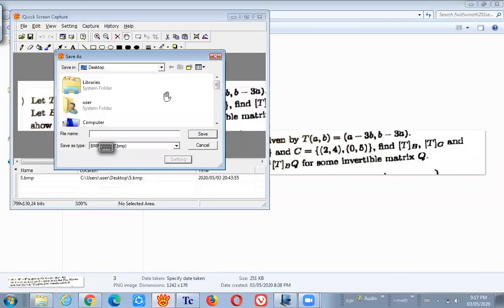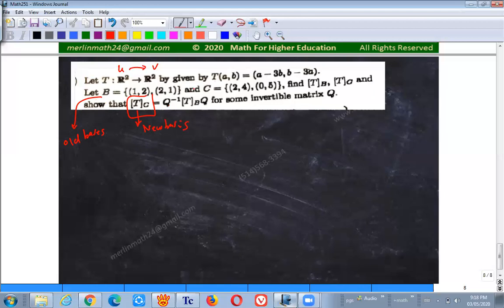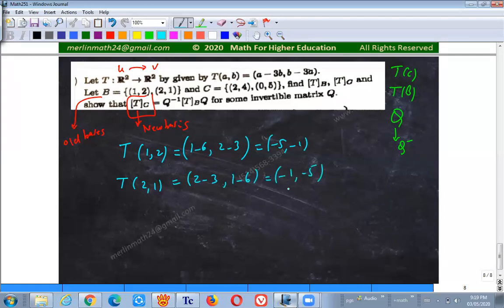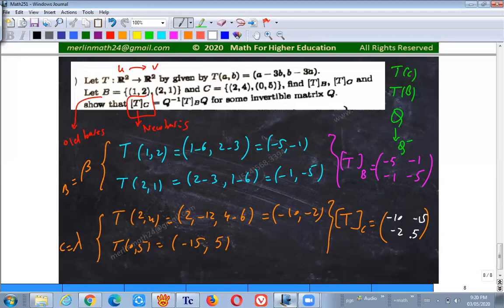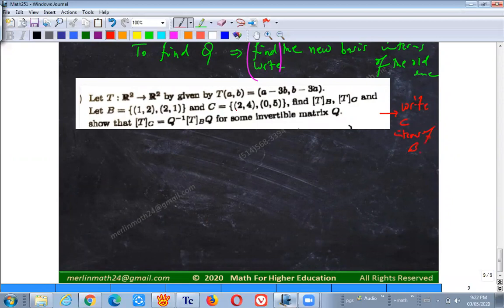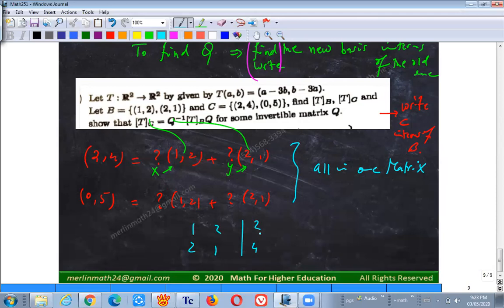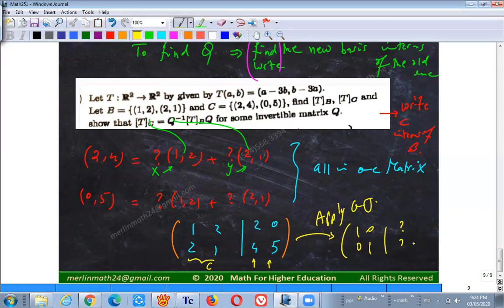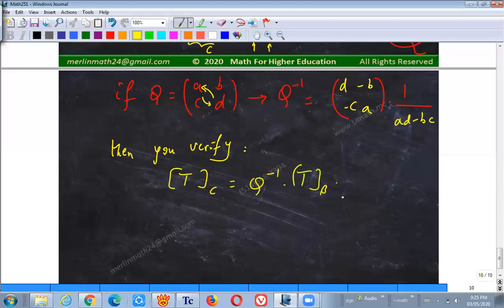Linear Algebra Matrices Engineering Math | Change coordinate Matrix | Linear Transformation Algebra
Exam Test Preparation

MATH 265 (or Math 177,236,248,411,2210),
Math264 (or McGill Math 222 Math 248 Honors Concordia MAST 218 Math 2111 Math 365 MAT235Y1 MATH 2403),
Math 251 (or Math 67,133,134,413,416 513),
Math 200 (or Math 4c,),
Math 201 (or Math 2312, 107,121,1001),
Math 202 (or 201-HTH, 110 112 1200),
Math 203 (or Math 31A,1106,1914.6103),
Math 204 (or Math 018,341,135A.1114),
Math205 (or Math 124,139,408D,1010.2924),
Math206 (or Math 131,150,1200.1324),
Math208 (or Math 160,125,110.1070Q,0120),
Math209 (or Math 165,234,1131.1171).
Engineering Engr 213 (or 310,316,449,581)- APPLIED ORDINARY DIFFERENTIAL EQUATIONS
Engr 233 (or Math 2F05,424) - APPLIED ADVANCED CALCULUS
Engr 311 (or MA20101)- Transform Calculus and Partial Differential Equations